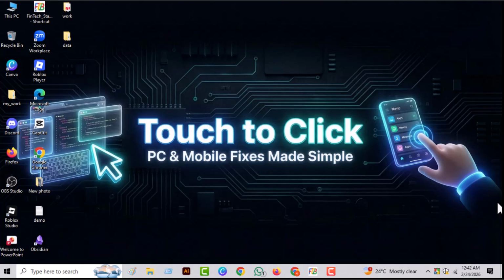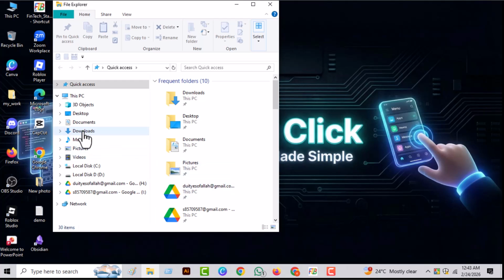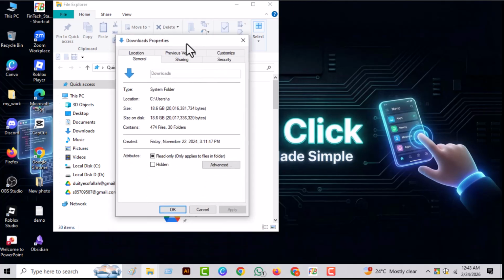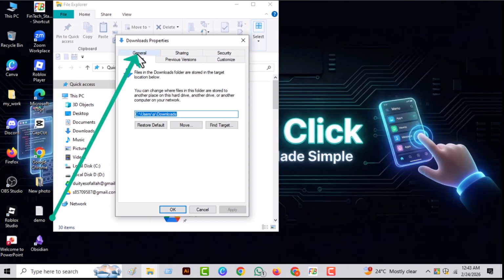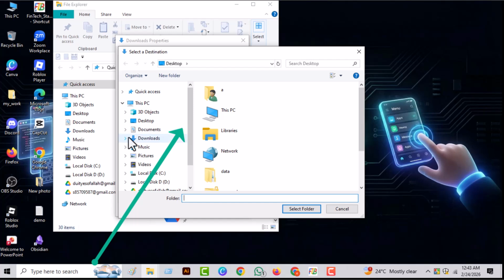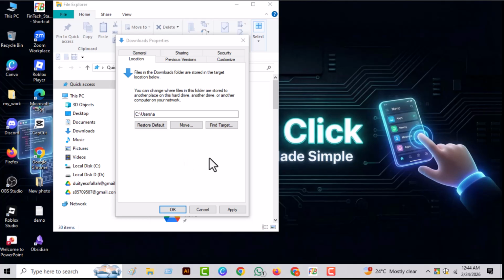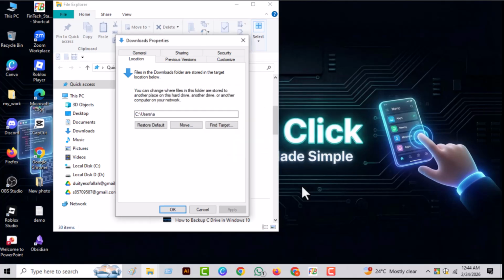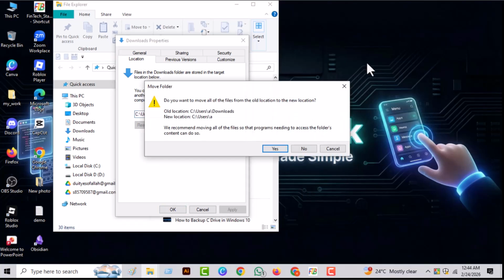How to Change Download Location in Windows 10 | Simple Tutorial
📝 This tutorial provides a simple and easy guide on how to change download location in Windows 10, helping you manage your files better. You will learn to move your default downloads folder to a new location on your computer through File Explorer. The process involves accessing the folder's properties and selecting a new path for future downloads. This method also allows you to automatically transfer existing downloaded files to the new folder location. Following these steps helps in organizing your storage and potentially freeing up space on your main drive.

-- TIMESTAMPS --
0:00 - Introduction
0:12 - Step 1: Open File Explorer
0:24 - Step 2: Find & Right-Click Downloads Folder
0:51 - Step 3: Click the Location Tab
1:10 - Step 4: Click Move & Select New Folder
1:33 - Step 5: Apply & Move Existing Files
1:54 - Step 6: Confirm Changes & Finish